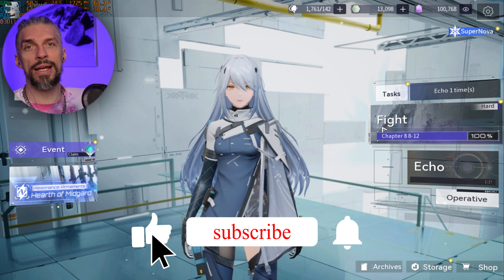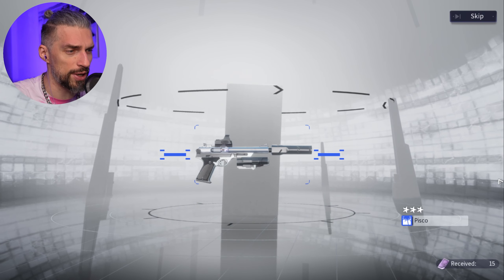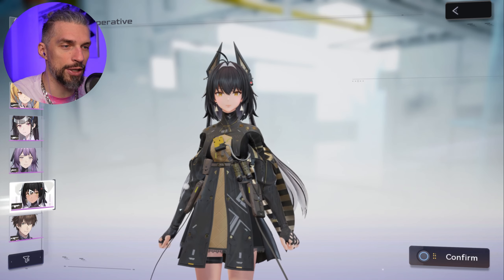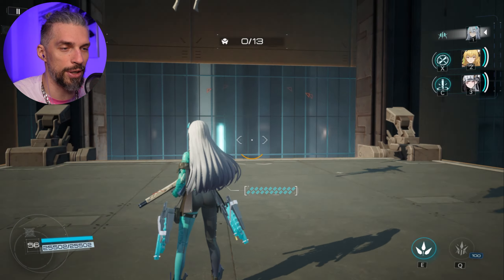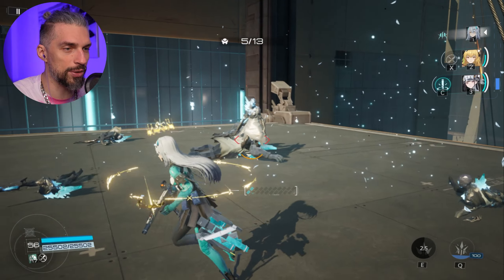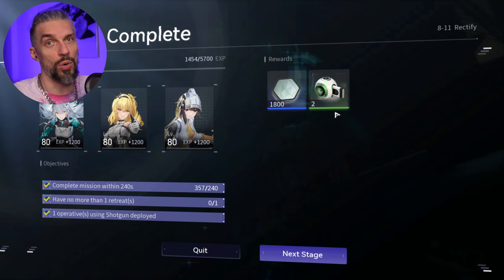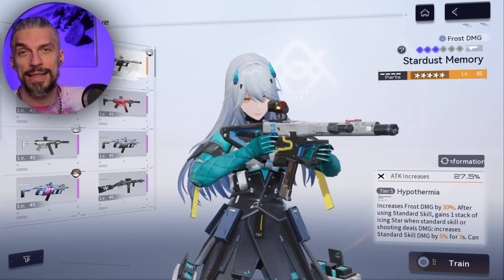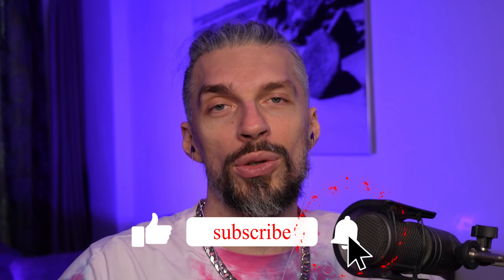Gacha, Waifus, Guns, Robots - Snowbreak Containment Zone Gameplay Highlights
Unleash your inner warrior in Heroes Arise, an innovative fusion of MOBA and Action genres, tailor-made for those craving for an intense 5v5 battlefield. Experience this free-to-play, compact sized game, boasting a myriad of dynamic heroes, each equipped with striking skills. Engage in exhilarating team fights, showcase your strategic acumen and rise as the ultimate hero.

The game offers a vast, detailed open world where danger lurks around every corner. Whether you're scavenging for resources, crafting equipment, or building a safe haven, Undawn provides an immersive survival experience. You can choose to play solo or team up with others to increase your chances of survival. Moreover, the game features PvP and PvE modes that add a layer of strategy and excitement.